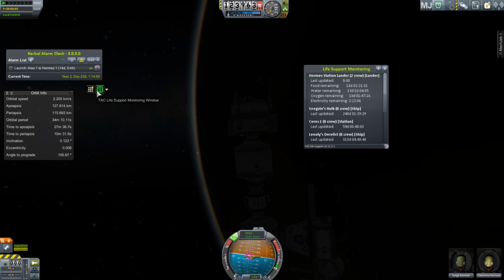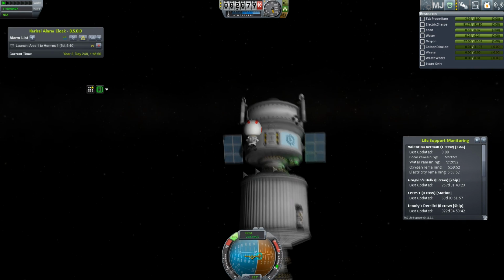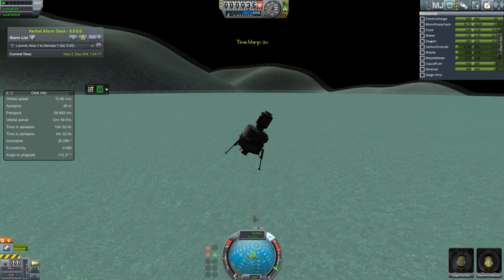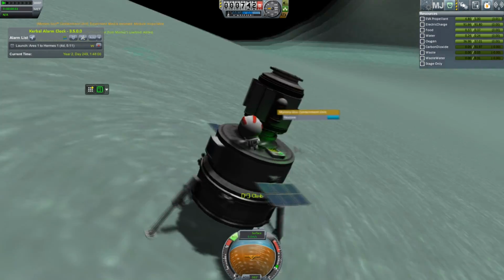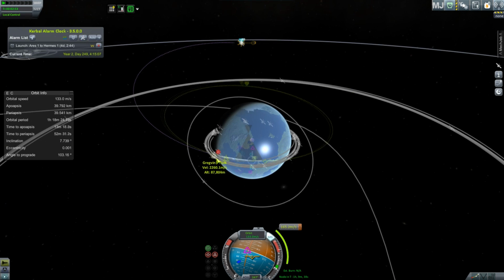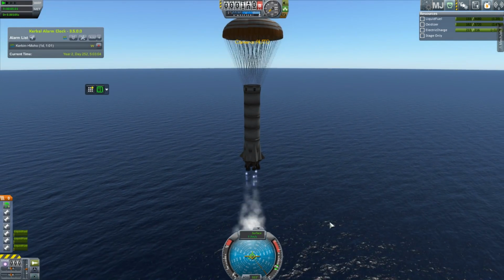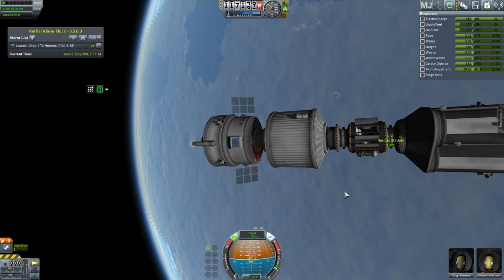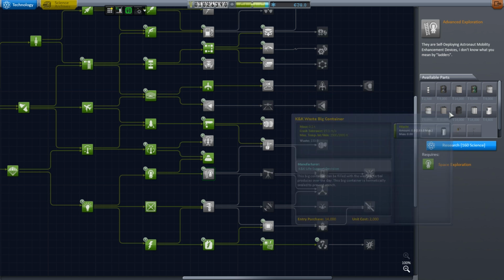Road To Exploration #20, Heading For Moho, Kerbal Space Program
Taking some tourists to Minmus and sending out probe towards Moho...